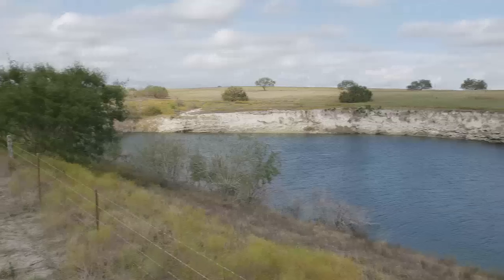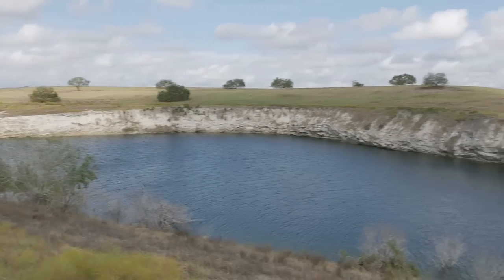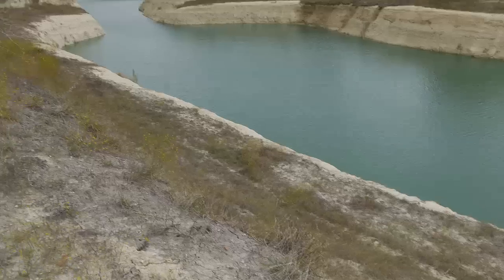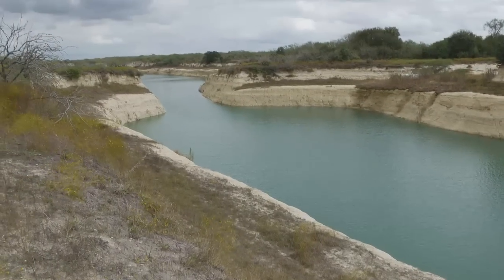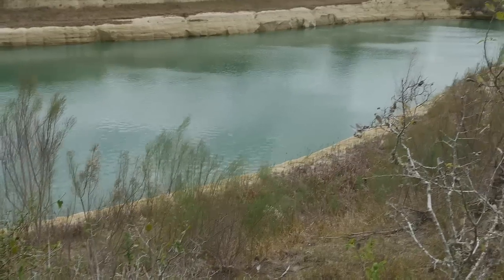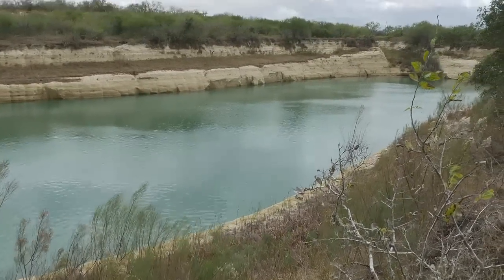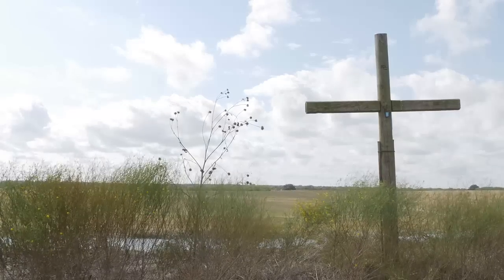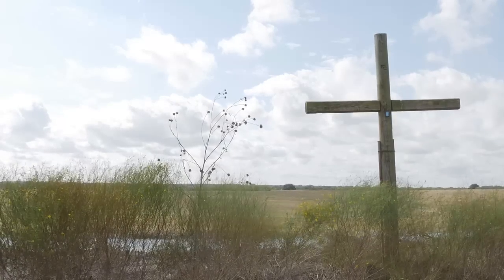Abandoned Mine Land Program of Railroad Commission of Texas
The Surface Mining & Reclamation Division of the Railroad Commission of Texas administers a program to reclaim dangerous or environmentally harmful abandoned mine sites that were mined prior to the implementation of the federal surface mining law in 1975 to ensure the safety of the public and protect the environment by eliminating these hazardous abandoned mines throughout the state.